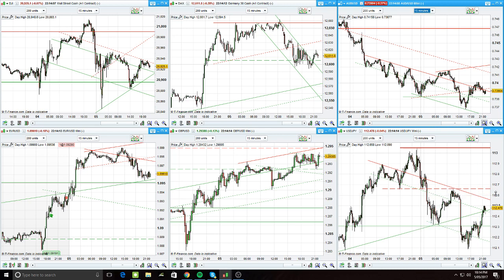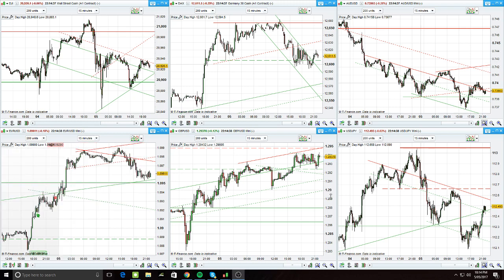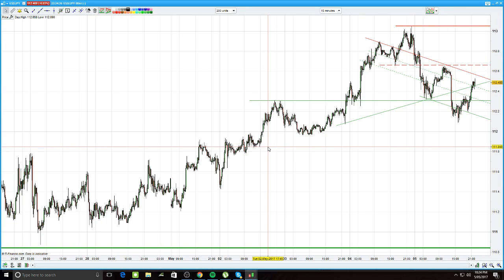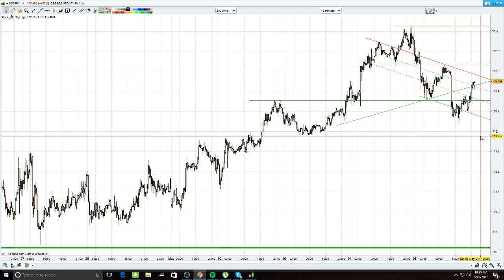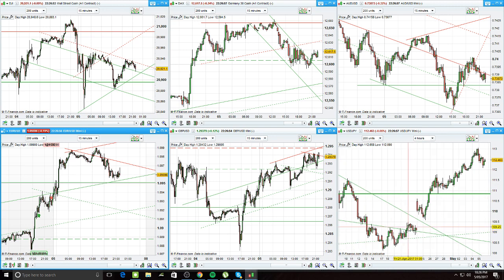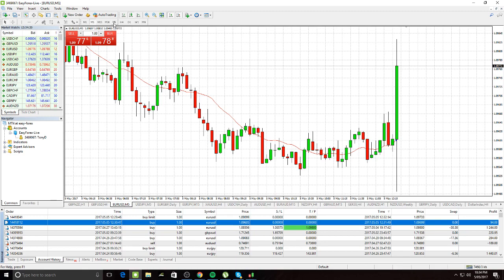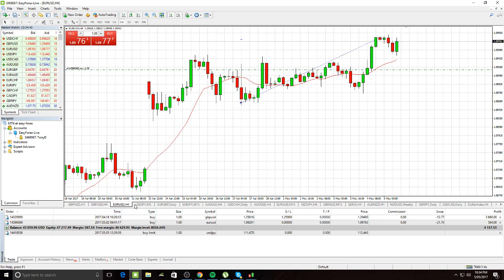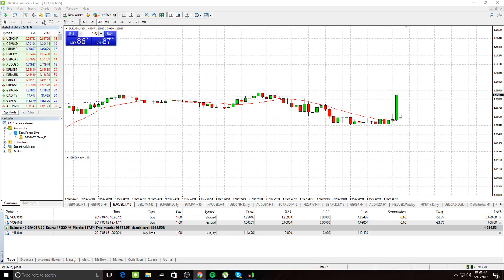TradeAlerter Live Stream - at